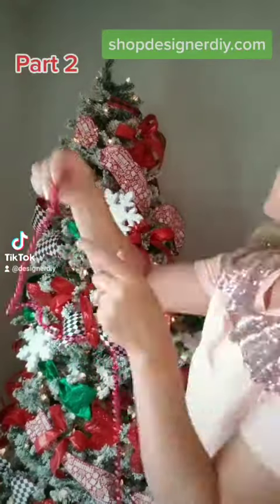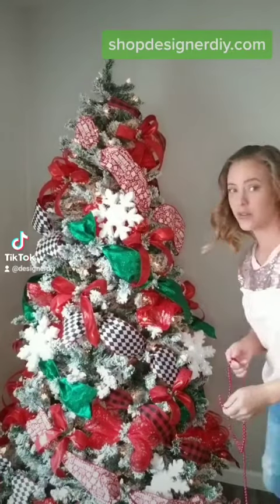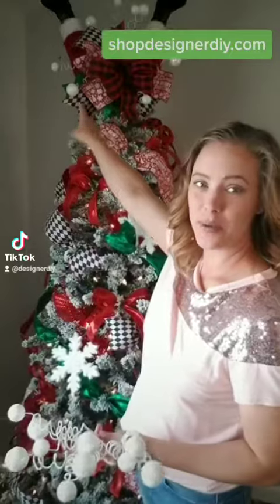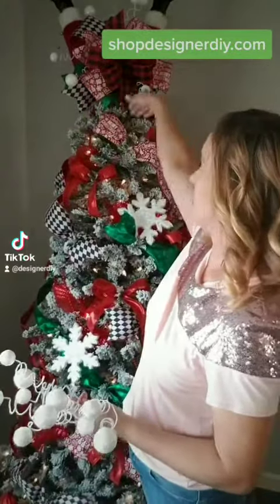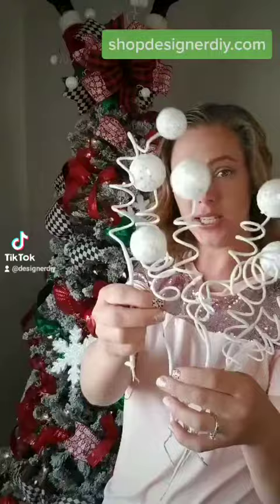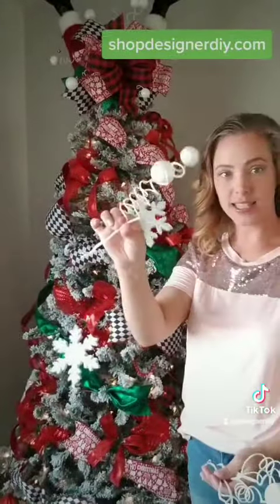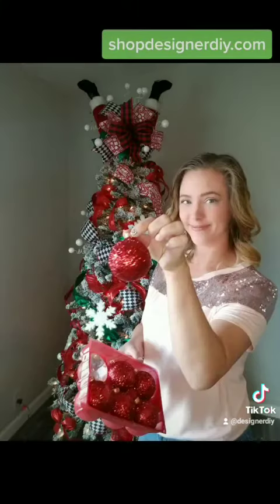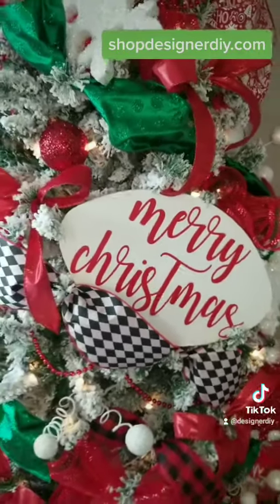Easy Christmas Tree Decorating | Part 2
This is part 2 of decorating our Christmas tree!
for ribbons, mesh, signs, kits and more!